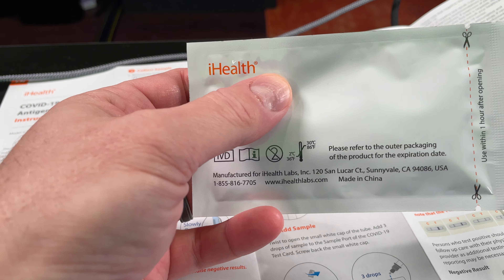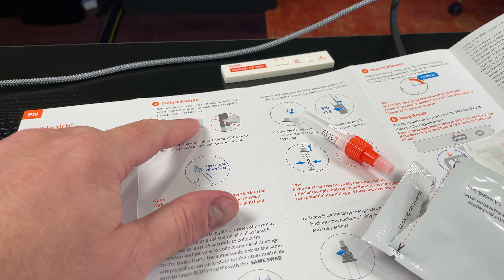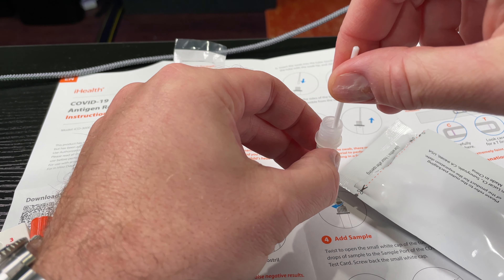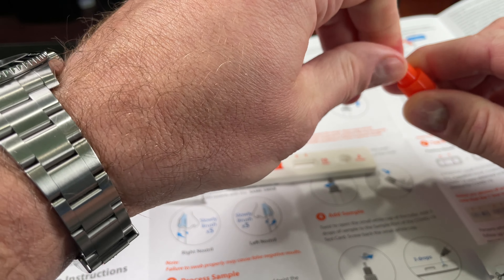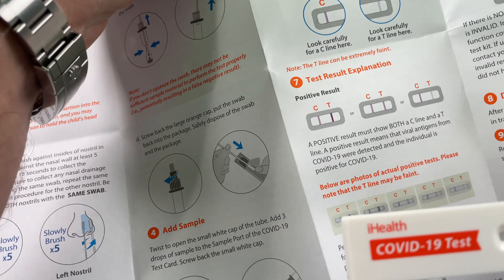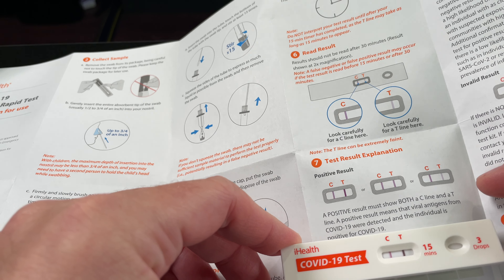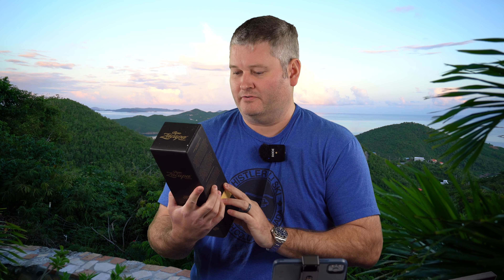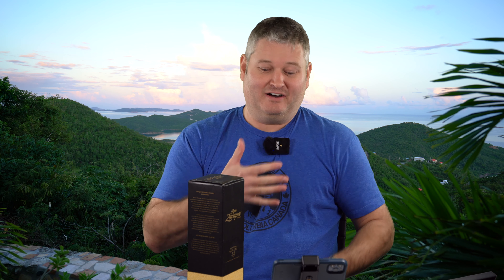Do I Have COVID? - Testing Myself So I Know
My family caught COVID but I tested and came back clean.  I tested again a few days later to see if I had caught COVID yet.  These are my results.